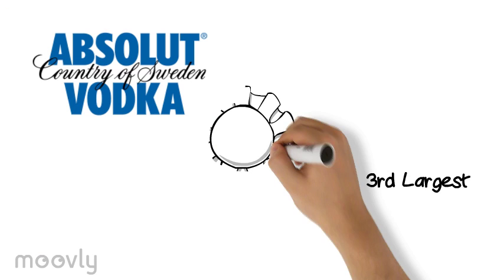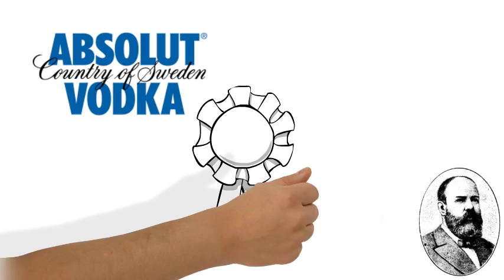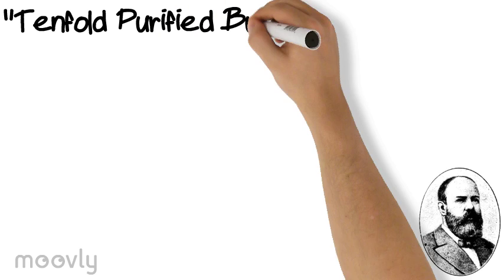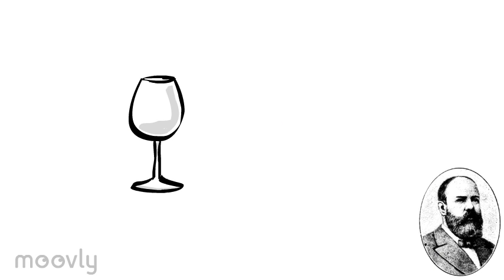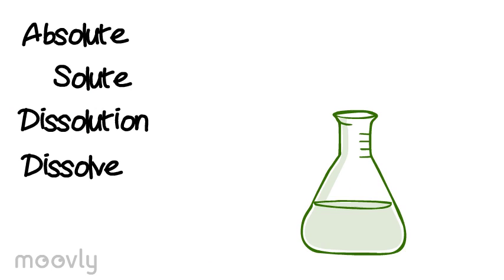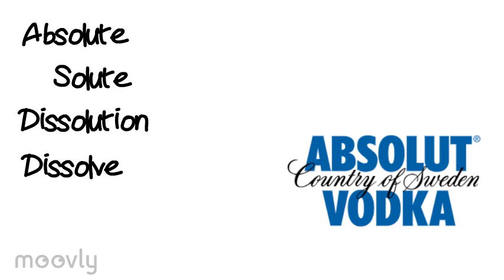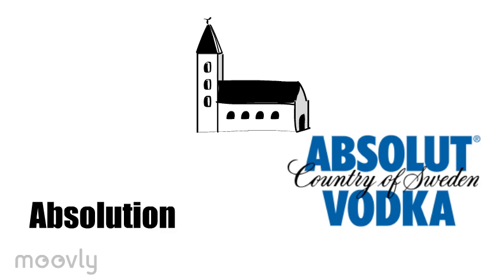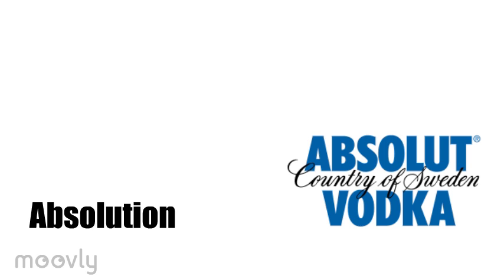Word Origins: Absolute Vodka, Dissolve WO#1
Where did Absolute Vodka get its name? I'll be explaining that and where the words Absolute and Dissolve came from.
Absolut from latin.
Solut, latin to loosen

Work Cited:
Wikipedia

Dictionary of Word Origins
by Joseph T. Shipley